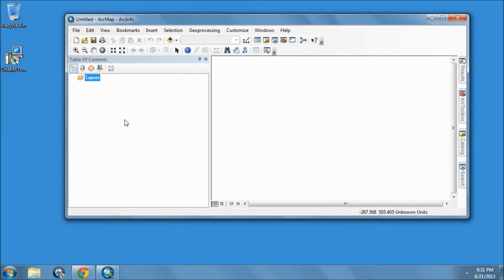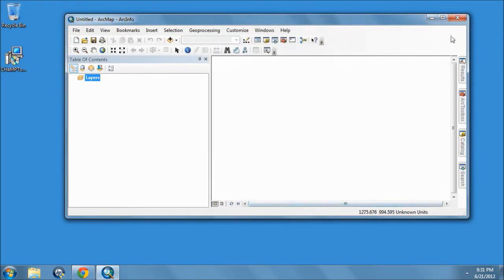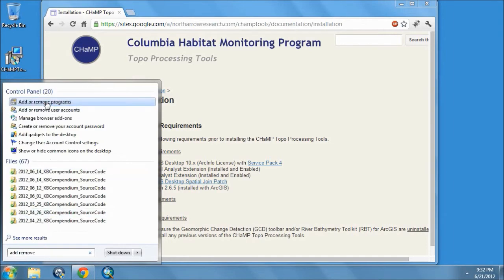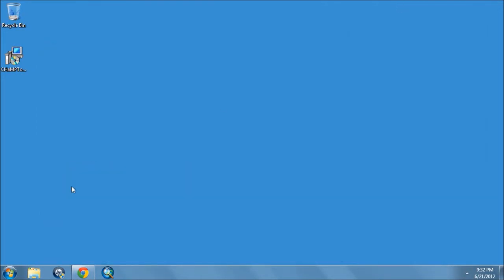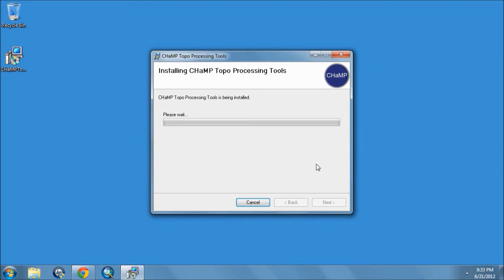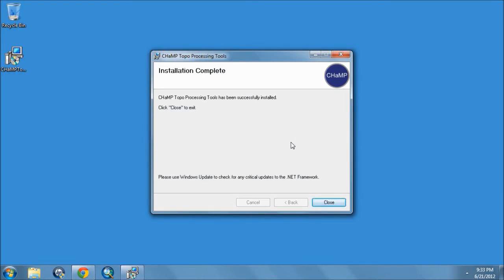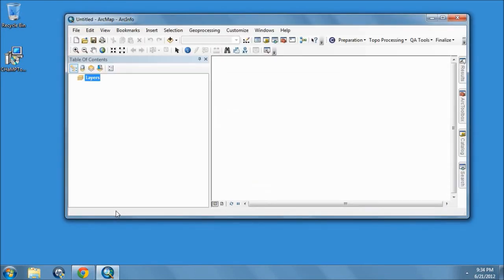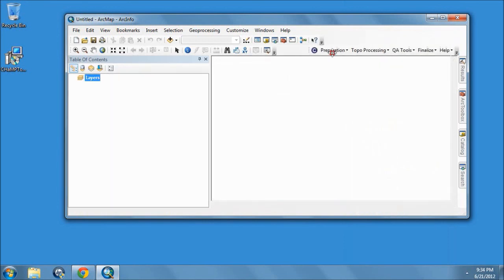CHaMP Topo Processing Tools Installation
Demonstration of how to check your system to ensure that it meets the installation requirements and then install the software.